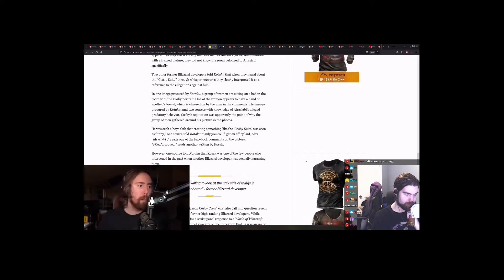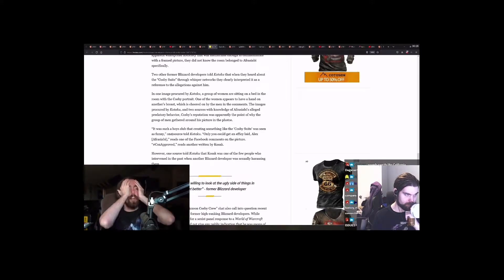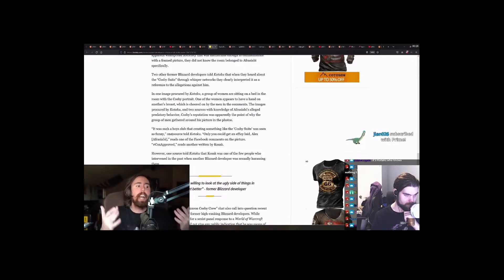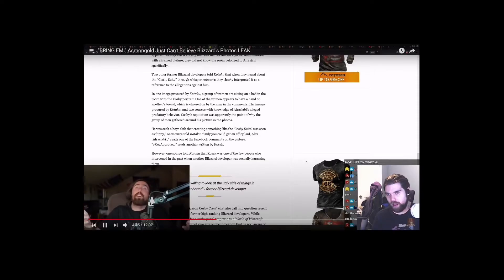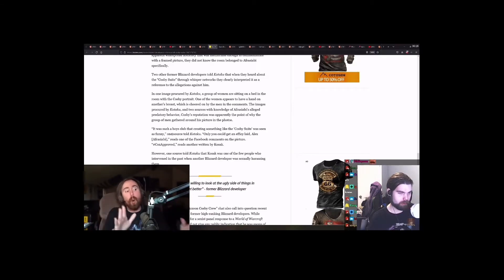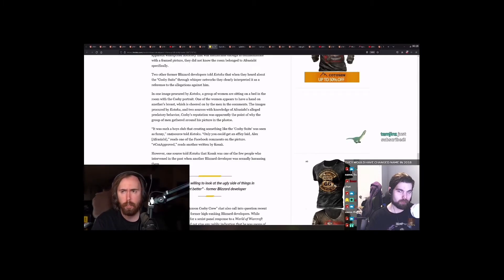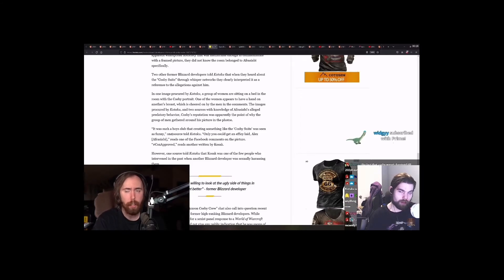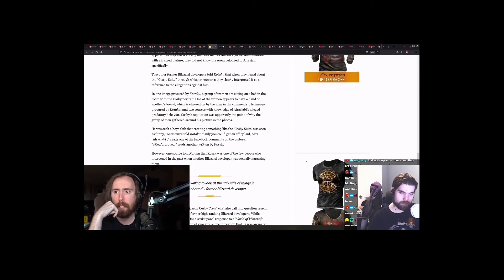CLIP: BLIZZARD HAD A COSBY SUITE TO REFERENCE HIS SWEATERS??? YEAH RIGHT.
While I work on editing, I just wanted to clip this particular statement from the article Asmongold is reading off Kotaku.